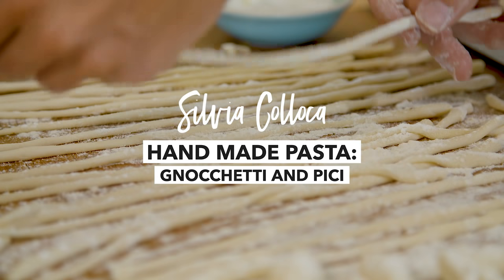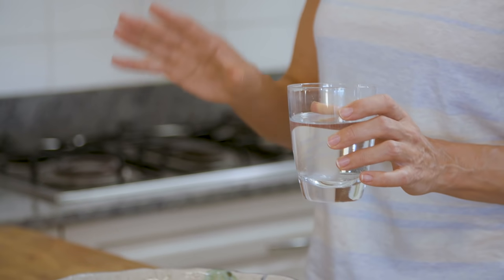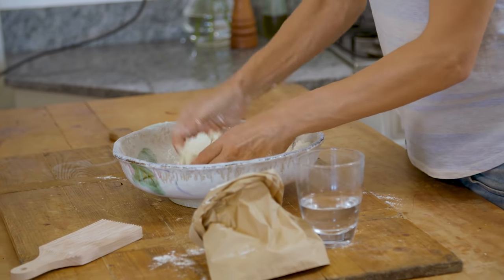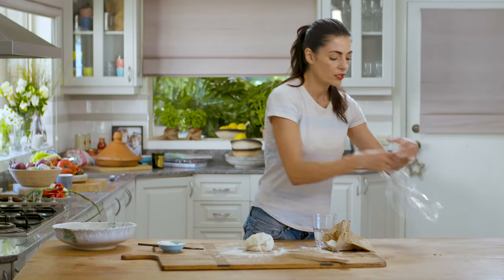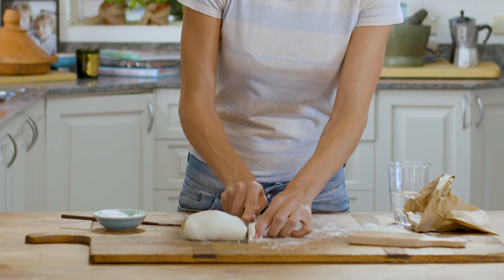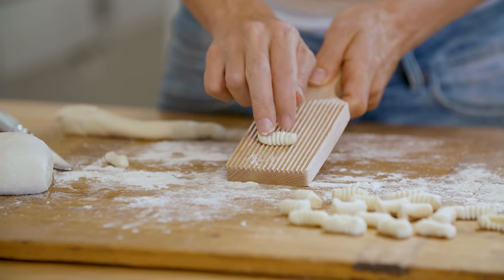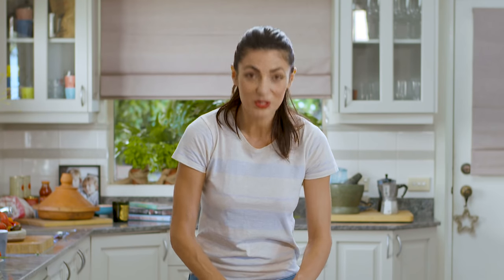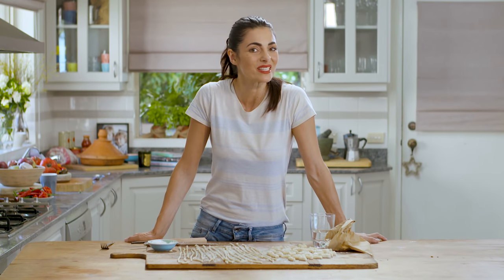How to make fresh pasta without machine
In this video I will show you how to make vegan pasta dough without machine and shape it into Gnocchetti Sardi (malloreddus) and Tuscan Spaghetti (Pici). No fancy machine needed!

Please SHARE and COMMENT! I love to hear from you!

Home-made pasta with no machinery! (vegan and nut free)

2-1/2 cups durum wheat flour*, or plain (all purpose) flour, plus extra for dusting
1 pinch salt
3/4 cup  water

Put the flour and salt in a large mixing bowl, make a well in the centre and slowly pour in the water, mixing as you go to incorporate the flour. Don’t add all the water at once as you may not need it all. Tip it onto a floured surface, oil your hands and knead for 3–4 minutes or until it comes together in a smooth ball. Add a little extra flour if it feels a bit wet. Wrap it in plastic film and let it rest in the fridge for 30 minutes.

*also known as semolina flour

To make Gnocchetti Sardi (malloreddus):

Divide the dough in 8 to 10 balls. Roll each ball of dough into ropes about 1 inch thick .  Then cut each rope into 3/4 inch pieces and roll them on the ribs of a fork or a wooden board with ridges.  Dust with flour and set aside.

To make Pici:

Pinch small pieces of dough (about the size of a small walnut), roll it with your hands to about 1/2 cm (0.2 inches). Repeat with the remaining dough , dust with flour and set aside.